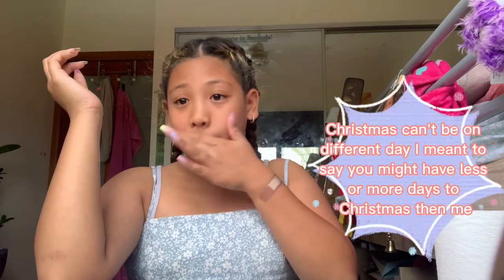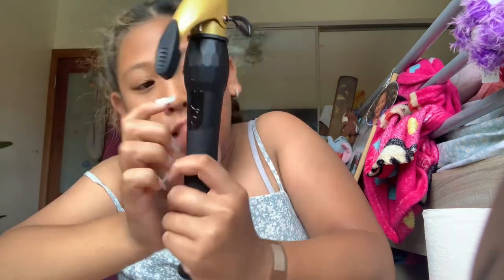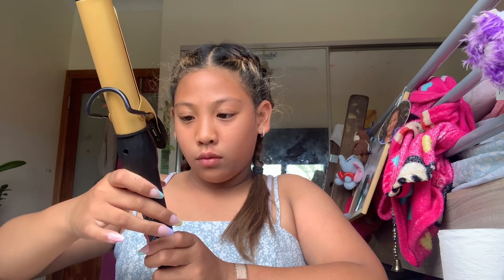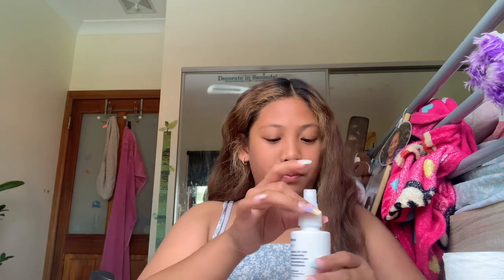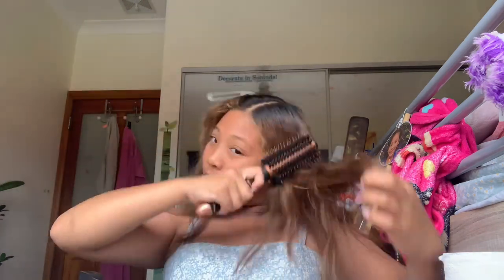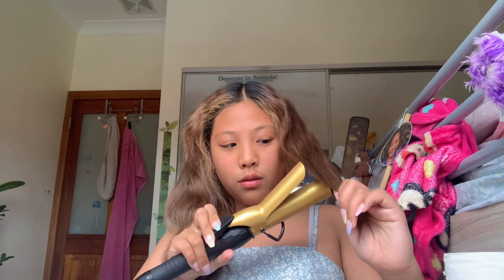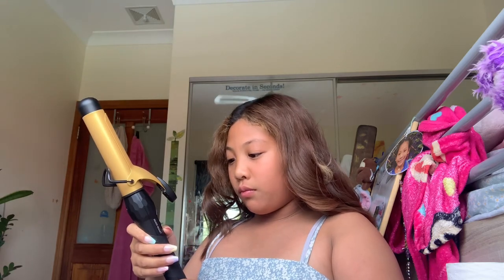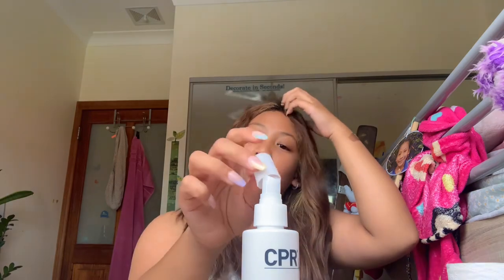Testing out the Silver Bullet curling iron for the first time￼